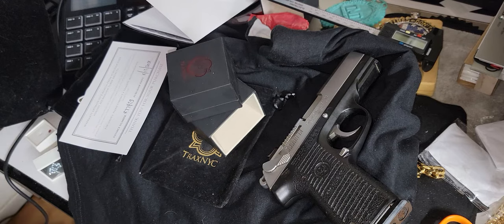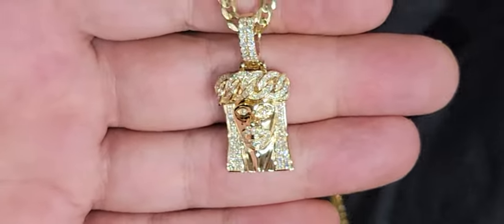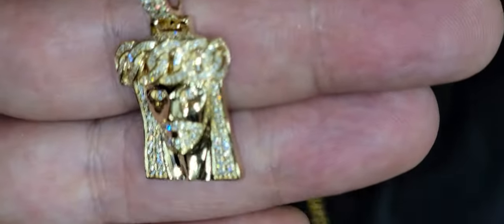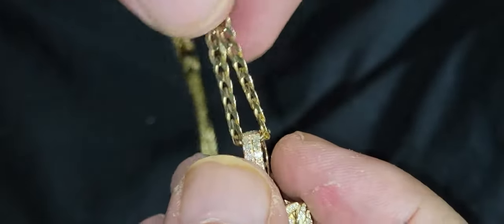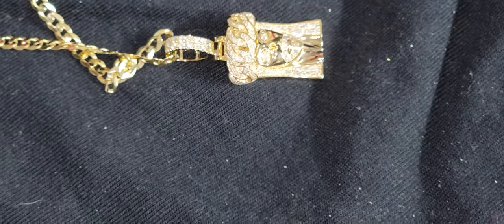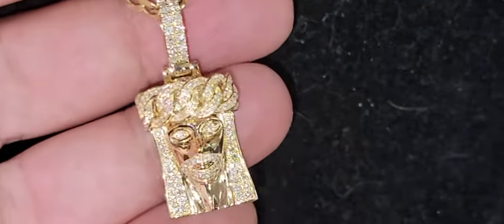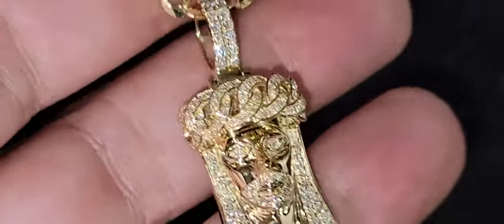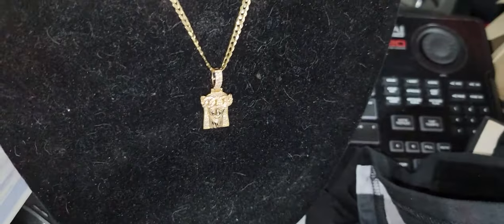TraxNYC:14k Vs Diamond Cuban Link Jesus Pendant|Review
$1400 ( appraisal at $2500!)
DIAMOND CUBAN LINK CROWN JESUS PENDANT. FULL PRONG SET!
( BIG DIAMONDS)

14k solid gold
prong hand set VS2 G Color diamonds 1cttw.
8 grams

full 20 minutes review, education +

$1400.00
HIT TRAXNYC ASK FOR Hit/ Call Paolo Direct @
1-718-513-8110 for the best prices & signature pieces.

to get the best deals & customer service.
Dxiego23 sent you= discount. save a $100 or MORE! $200 MAYBE❗ DIEGO 23/DXIEGO SENT ME PAOLO( USE CODE/
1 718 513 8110 Paolo